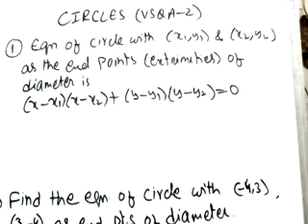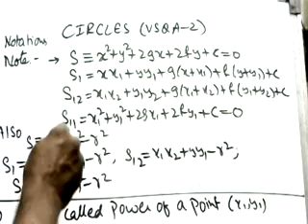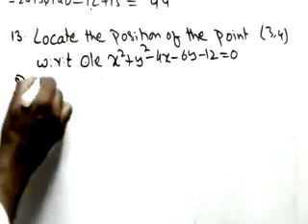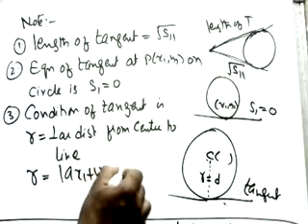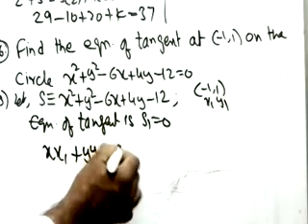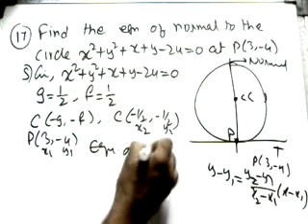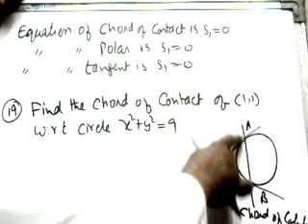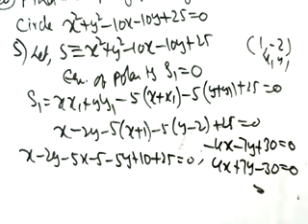CIRCLES VSQA Part-2. Inter second year. 12th class. (2 marks) (Important questions) By Arshad sir.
very short quetion and answers.